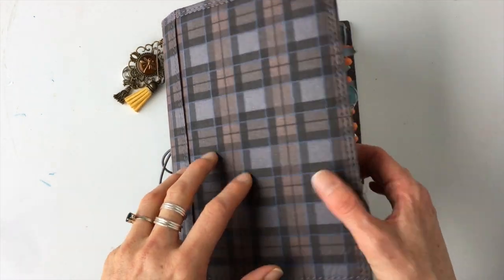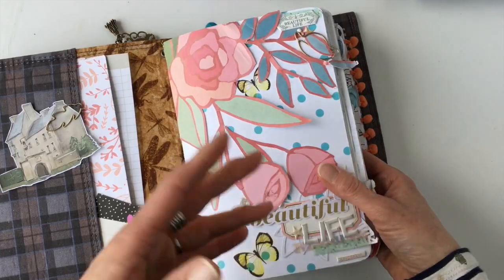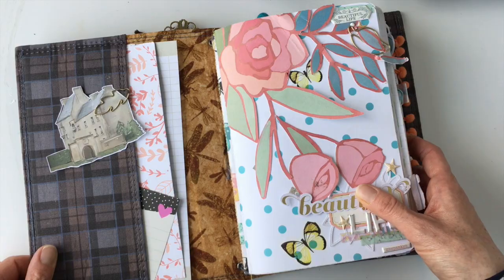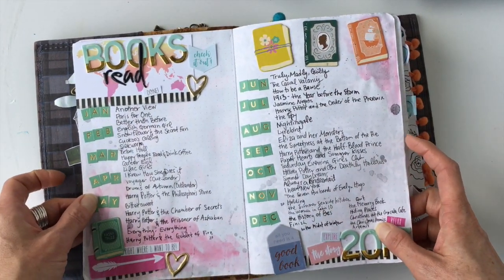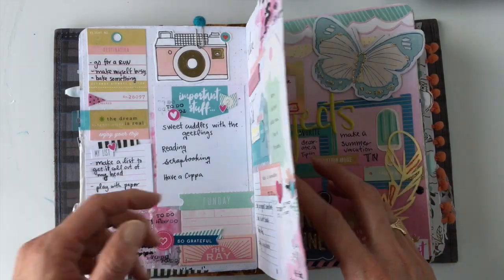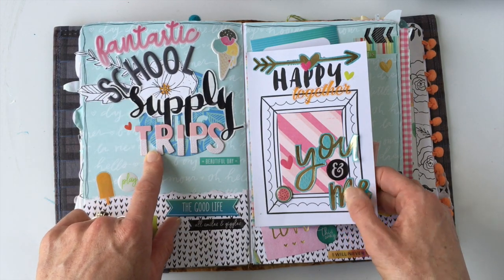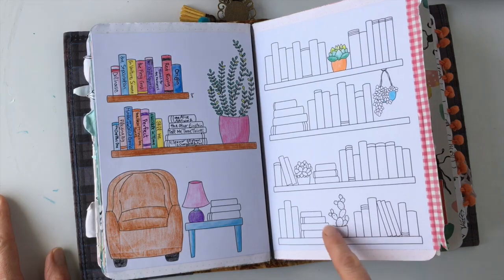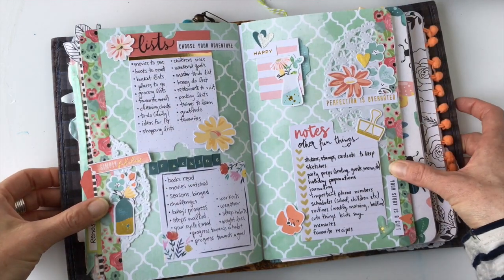My Bullet Journal Flip Through | Creative Lists for Planners 2018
Come have a peek as I flip through my bullet journal. I've got lots of bullet journal ideas for you, like lists and what to track in your bullet journal.

I have a brand new one coming next week, so watch out for that!

Happy Planning!